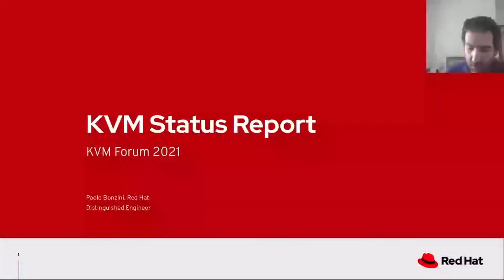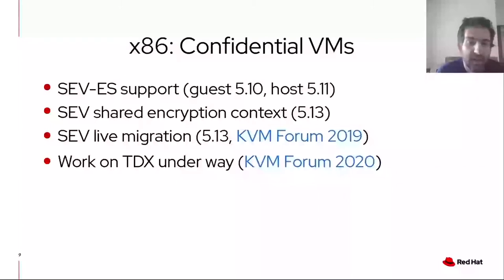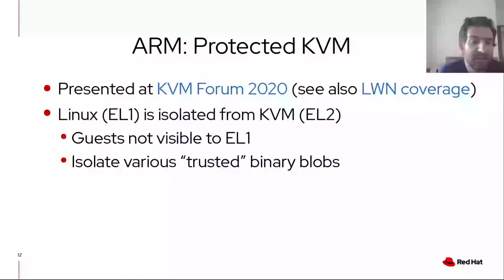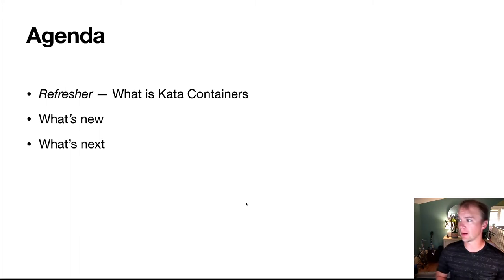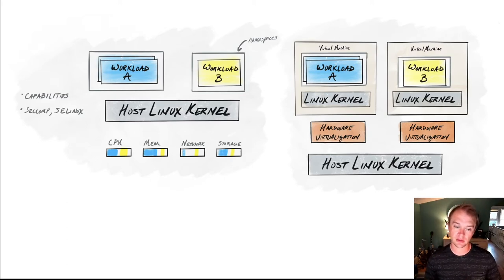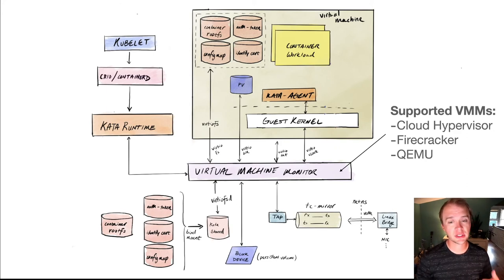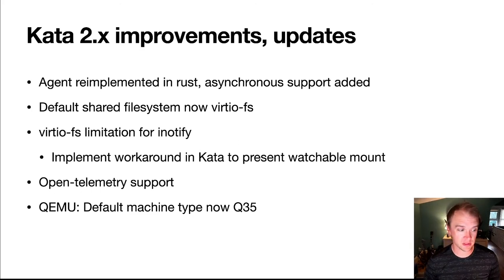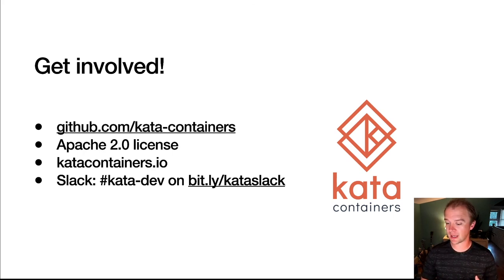Day 2 Keynote Sessions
Keynote Session: KVM Status Update - Paolo Bonzini, Red Hat
 Keynote Session: Kata, Containers and KVM -- What's New? - Eric Ernst, Apple